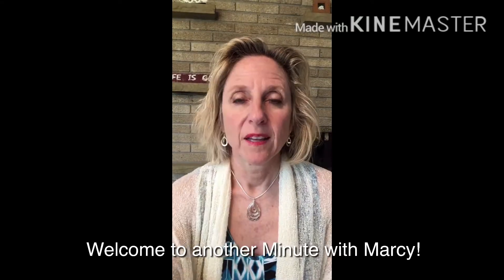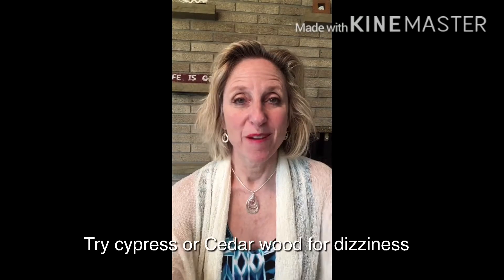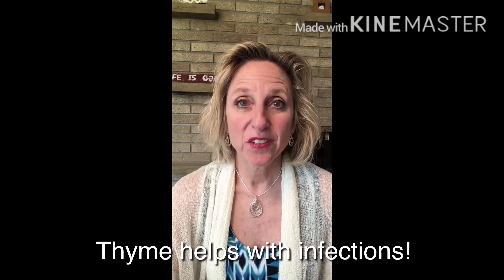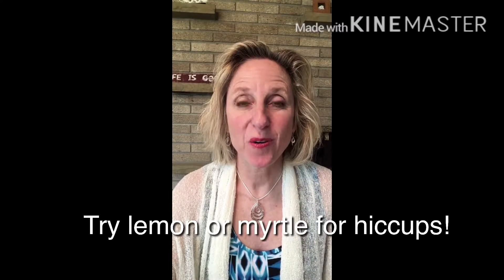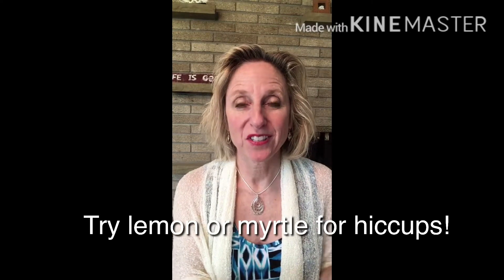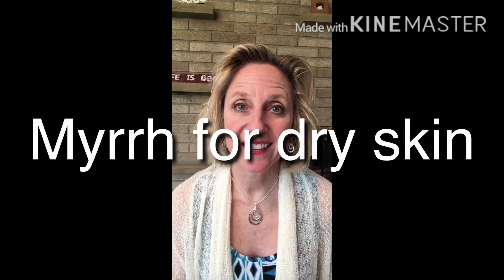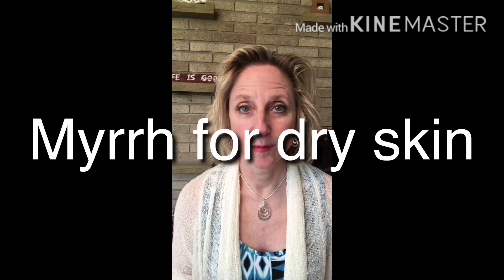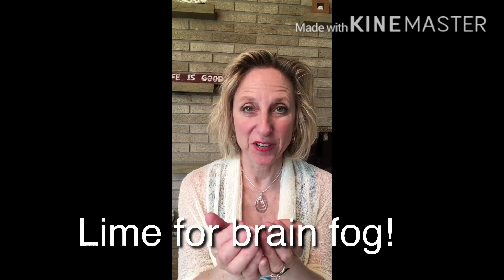8 Essential Oil Tips!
Essential oil tips! 8 tips on using essential oils: peppermint, lavender and lemon for allergies, lemon and myrtle for hiccups, cypress for dizziness, thyme for fighting infections, orange for uplifting your mood, myrrh for dry skin,  Roman Chamomile for a crying baby and lime for brain fog!

Roller bottles:

Fractionated Coconut Oil: